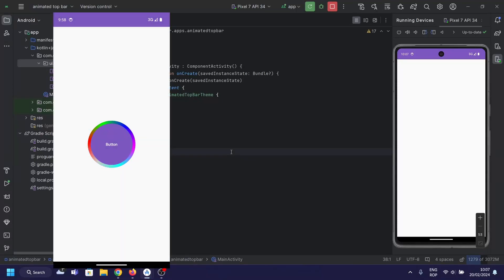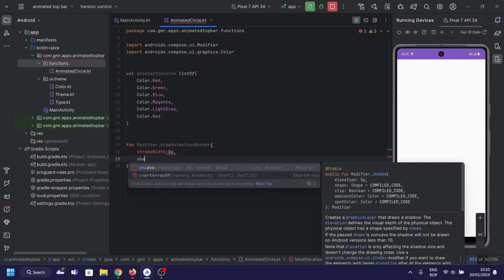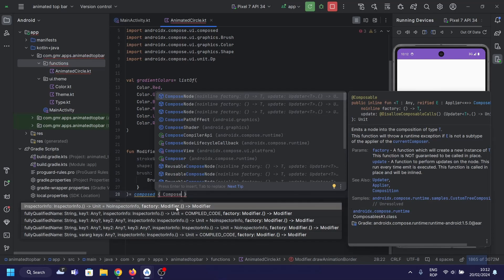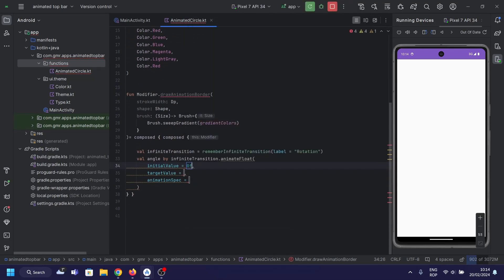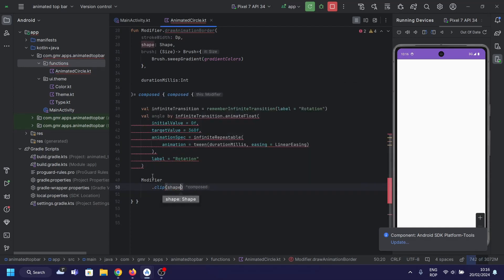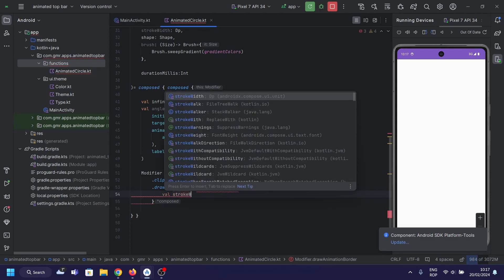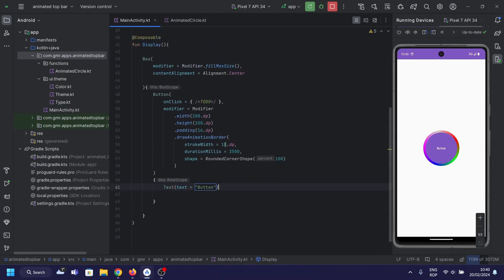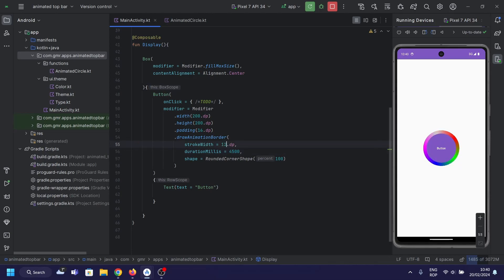Jetpack compose animation: how to create a dynamic animated border, custom rainbow circle shape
🌈✨ Dive into Jetpack Compose Animation Magic! Learn to Create a Dynamic Animated Border with a Custom Rainbow Circle Shape ✨🌈

Elevate your UI game with the enchanting world of animations! Join us in this captivating tutorial as we explore Jetpack Compose and guide you through the process of crafting a dynamic animated border featuring a mesmerizing custom rainbow circle shape. Whether you're a seasoned developer or just getting started, this tutorial will unlock the secrets to bringing your app's UI to life!

🔥 What You'll Learn:

    Setting up a Jetpack Compose project for animation brilliance.
    Understanding the fundamentals of animated borders in Compose.
    Creating a custom rainbow circle shape with vibrant colors.
    Implementing dynamic and responsive animations for an engaging user experience.
    Fine-tuning duration, easing, and other animation parameters for a polished effect.

🛠️ Prerequisites:

    Basic knowledge of Kotlin programming.
    Familiarity with Jetpack Compose and Android Studio.

🎓 Who Is This For:

    Android developers eager to add dynamic and eye-catching animations to their apps.
    Kotlin enthusiasts looking to delve into the power of Jetpack Compose for modern UI development.
    Anyone seeking to create visually stunning and interactive user interfaces.

🚀 Ready to Add a Splash of Magic to Your UI? Hit Play and Let the Animation Adventure Begin!